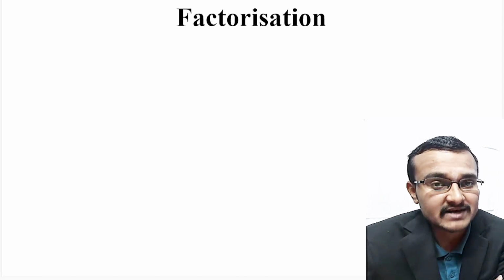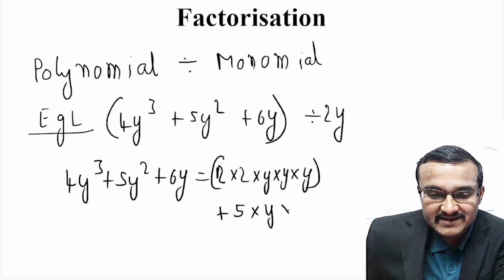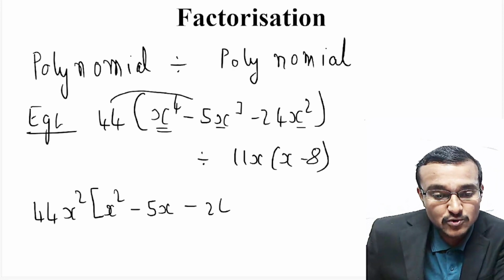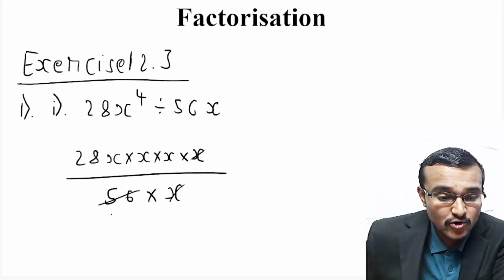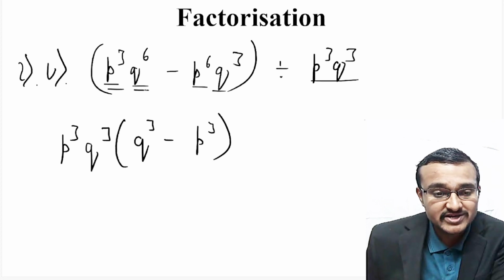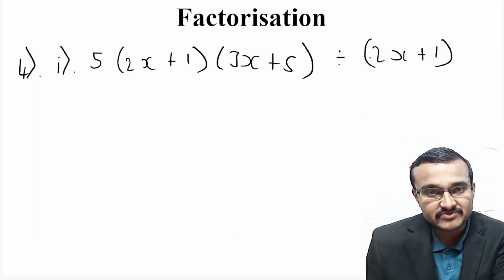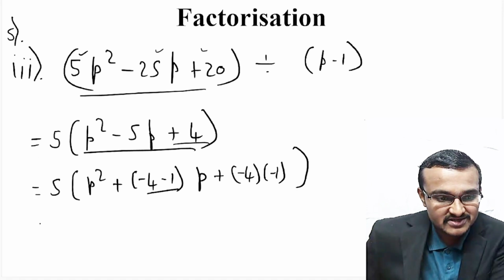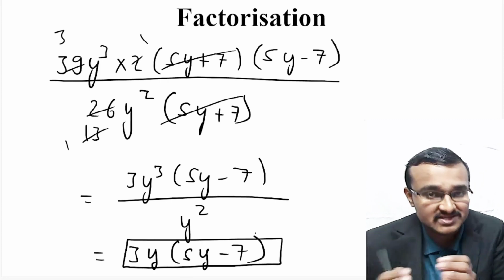8th class maths chapter 12 | in english | Part 3 | Factorisation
8th class maths chapter 12 is based on Factorisation. In this video you can find explanation related to Factorisation. (This is part 3)(Explanation is in english language).